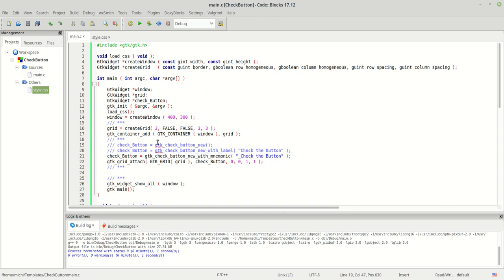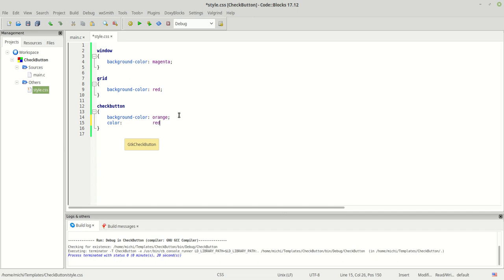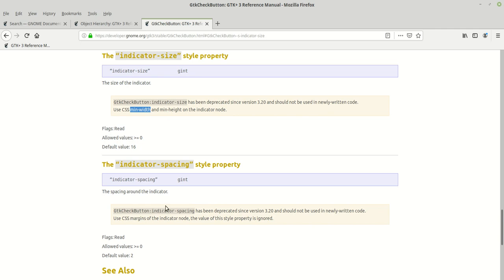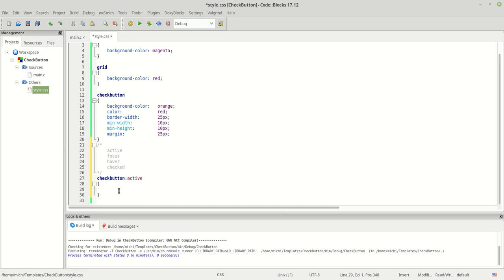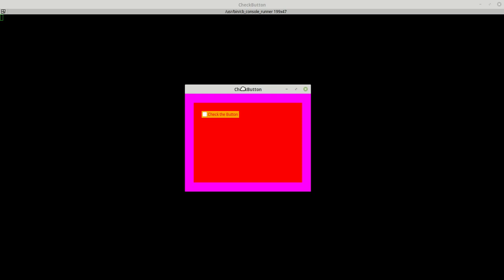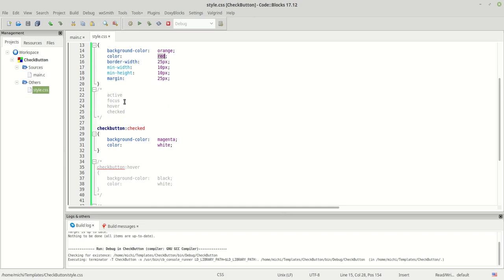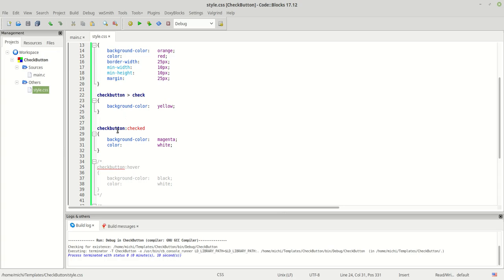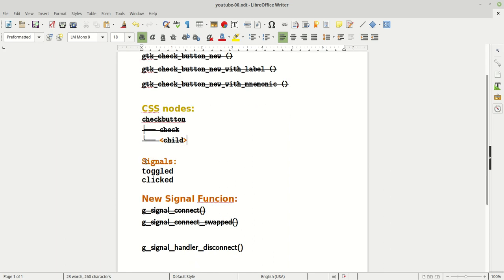GTK - GtkCheckButton Part-02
Here we learn how we can apply CSS styles:
    checkbutton

    checkbutton:checked
    checkbutton:hover
    checkbutton:focus
    checkbutton:active

    checkbutton - check